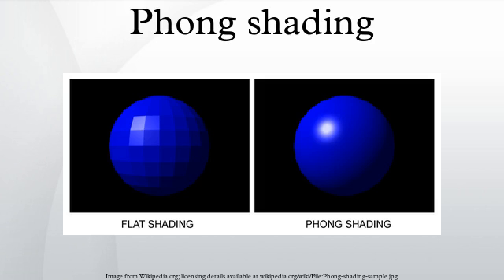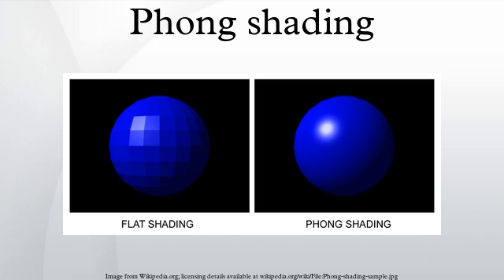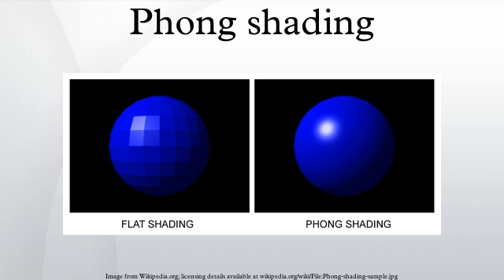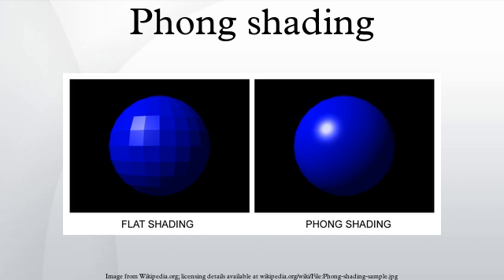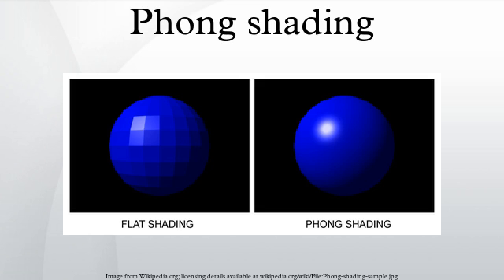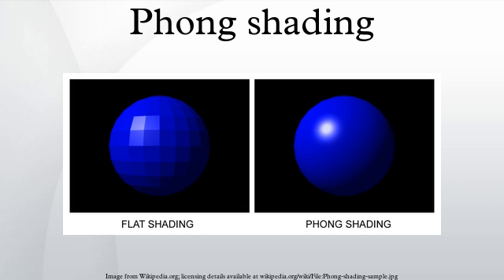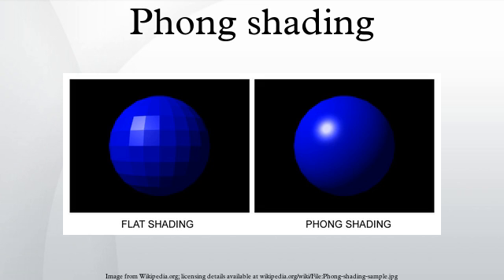Phong shading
Phong shading refers to an interpolation technique for surface shading in 3D computer graphics. It is also called Phong interpolation or normal-vector interpolation shading. Specifically, it interpolates surface normals across rasterized polygons and computes pixel colors based on the interpolated normals and a reflection model. Phong shading may also refer to the specific combination of Phong interpolation and the Phong reflection model.